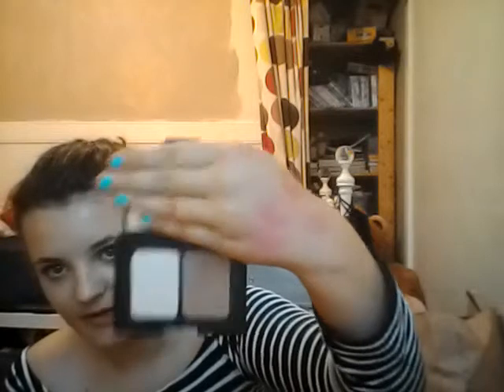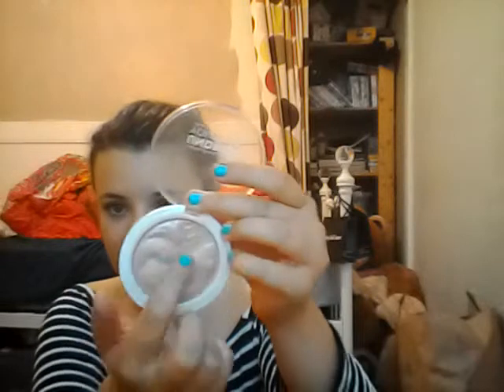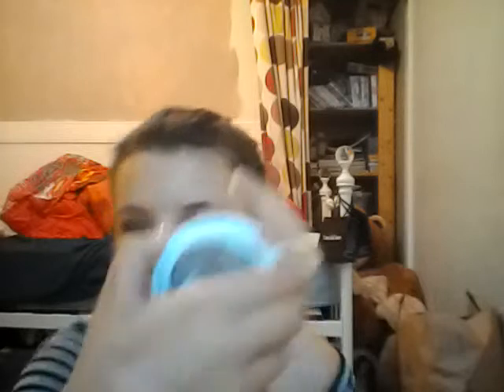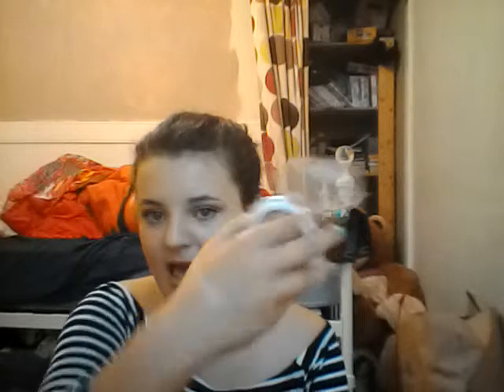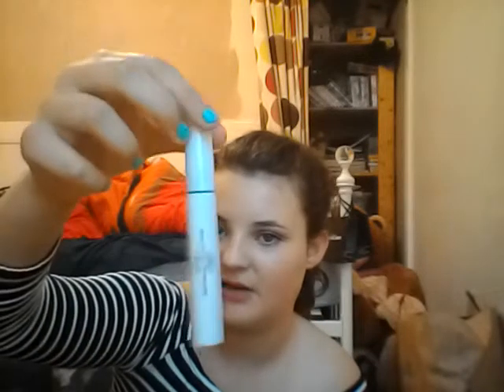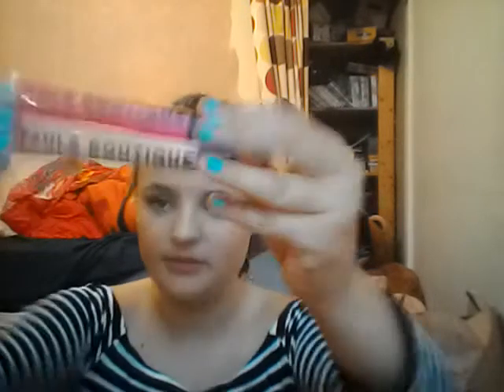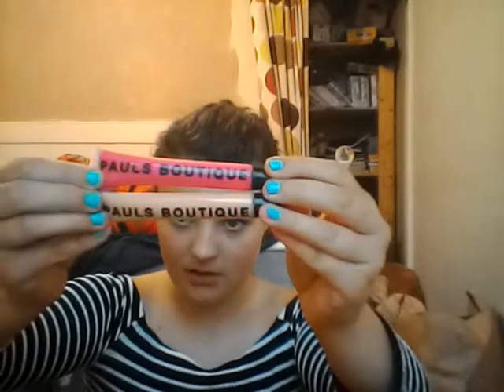What is in my travel makeup bag?!?